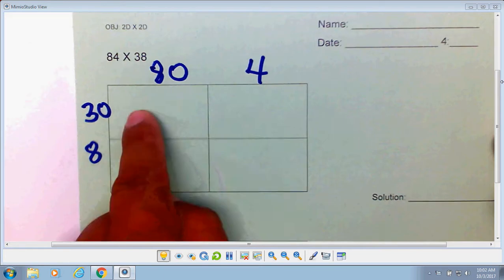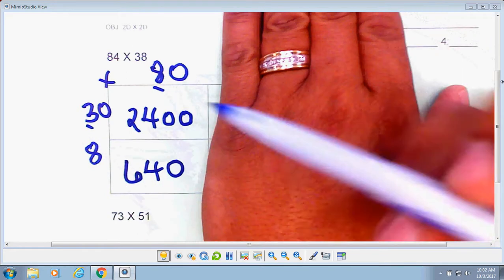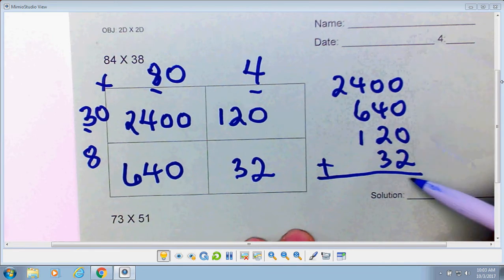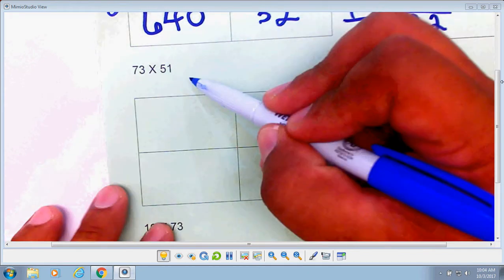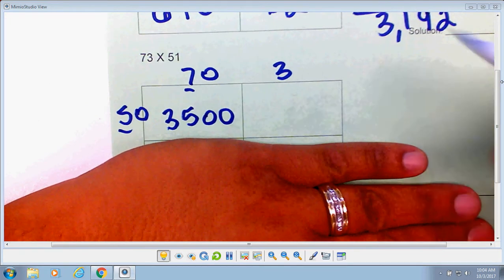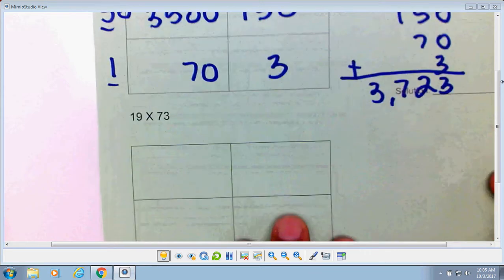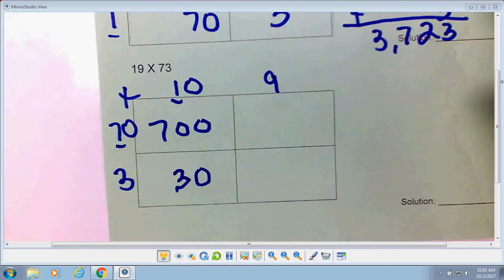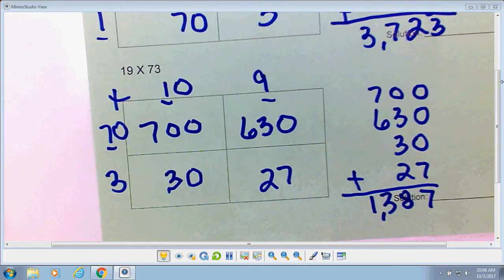2 Digit X 2 Digit Multiplication Area Models #2